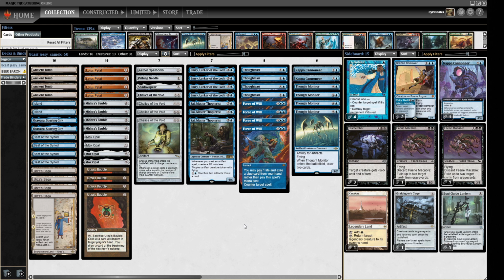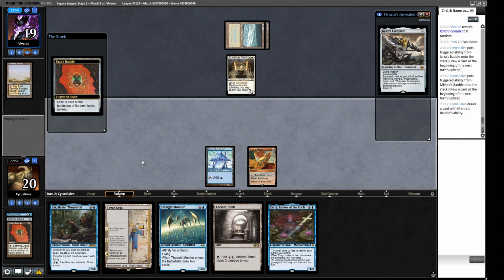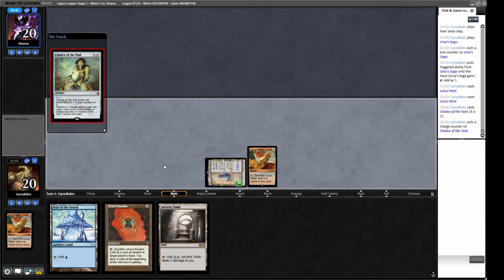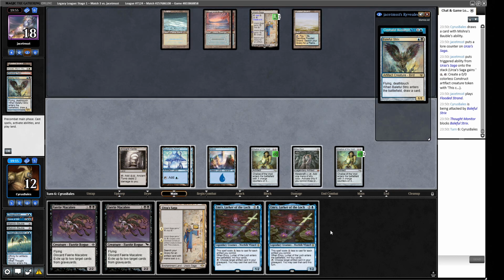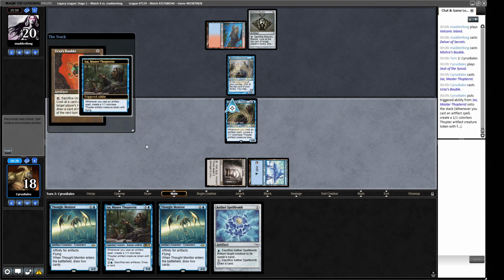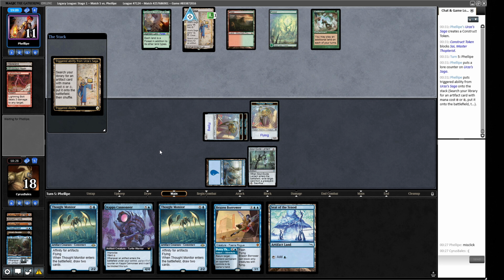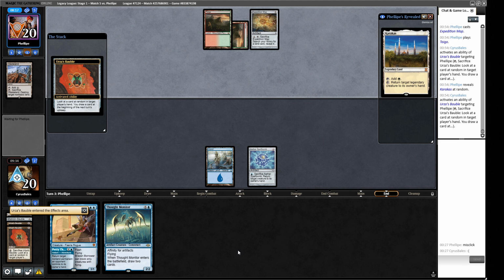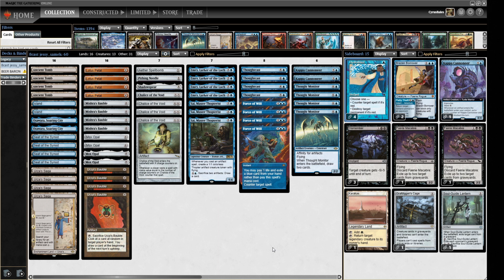CHALLENGE WINNING 8 CAST DECK! Legacy artifact / affinity monoblue MTG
I play a Magic: the Gathering Online Legacy league with jesyy_samek's recent Challenge winning 8 cast decklist. This is very much THE artifact deck of the format, Urza's saga, affinity cards and more synergy than you could imagine!

DECKLIST
1 Aether Spellbomb
2 Otawara, Soaring City
4 Mishra's Bauble
2 Kappa Cannoneer
4 Urza's Saga
4 Thought Monitor
1 Shadowspear
4 Emry, Lurker of the Loch
3 Sai, Master Thopterist
4 Mox Opal
4 Lotus Petal
2 Island
4 Chalice of the Void
4 Seat of the Synod
1 Pithing Needle
4 Urza's Bauble
4 Force of Will
4 Ancient Tomb
4 Thoughtcast

2 Faerie Macabre
3 Dismember
1 Grafdigger's Cage
1 Karakas
1 Soul-Guide Lantern
4 Hydroblast
2 Brazen Borrower
1 Kappa Cannoneer

0:00 Deck Tech
4:03 Round 1
10:14 Round 2
27:27 Round 3
39:37 Round 4
51:26 Round 5
1:20:50 Conclusion